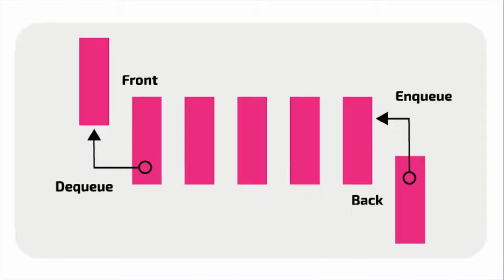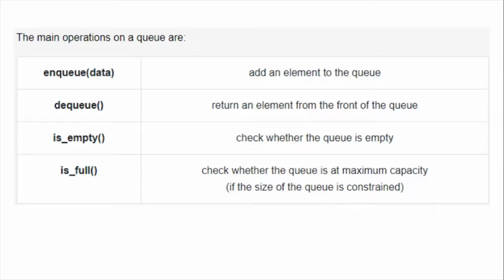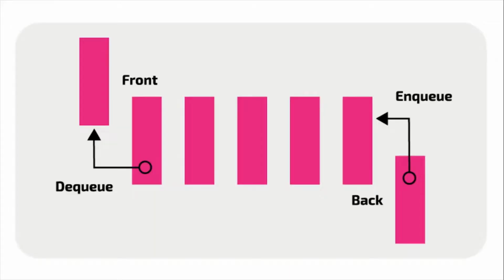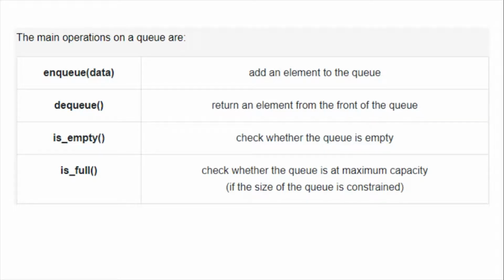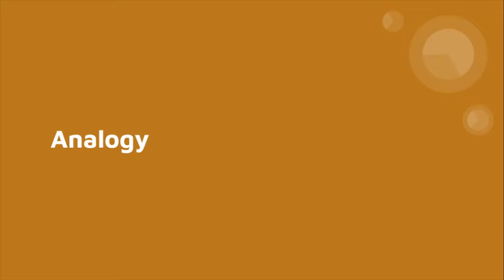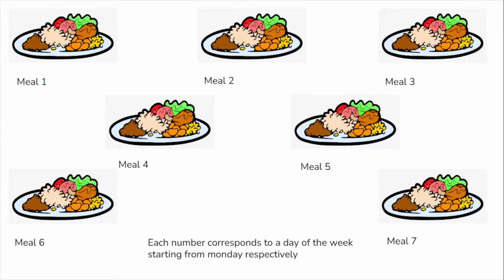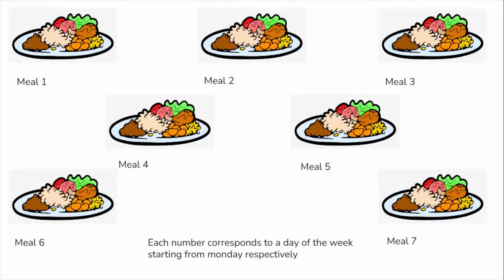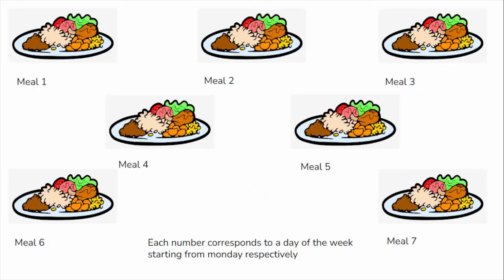ICS Video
Tired